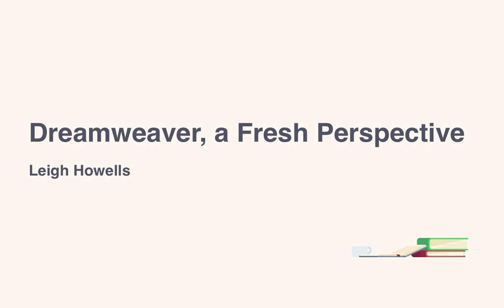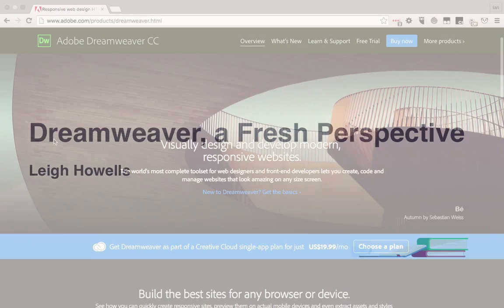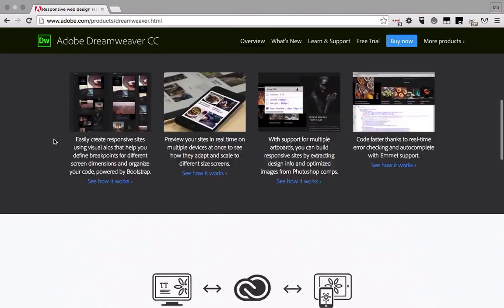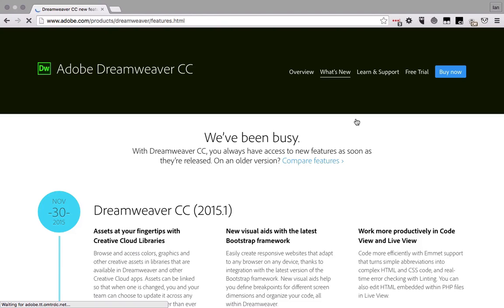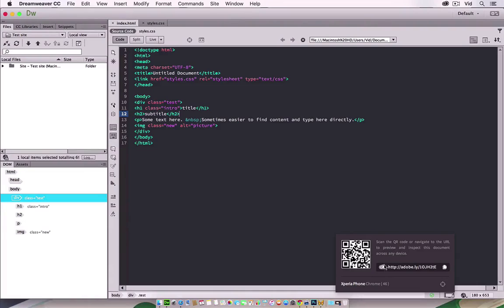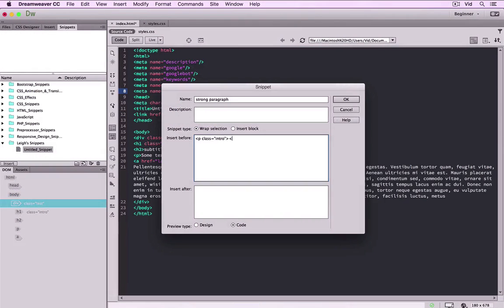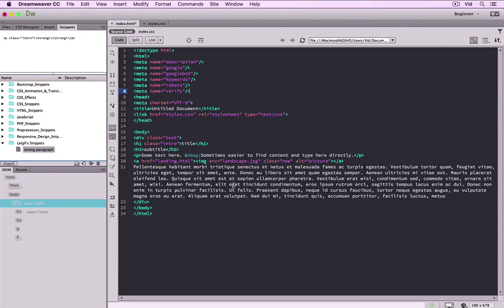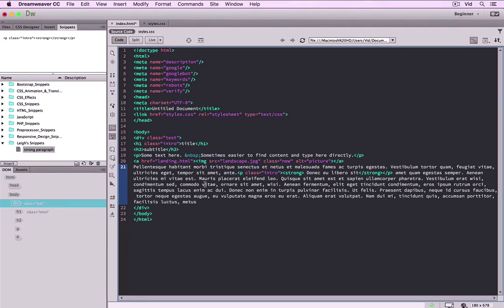Adobe Dreamweaver: A Fresh Perspective: Introduction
Lesson 1 of 5, a Tuts+ course on Adobe Dreamweaver: A Fresh Perspective taught by Leigh Howells. Become a Tuts+ member to get access to hundreds of new courses and eBooks!